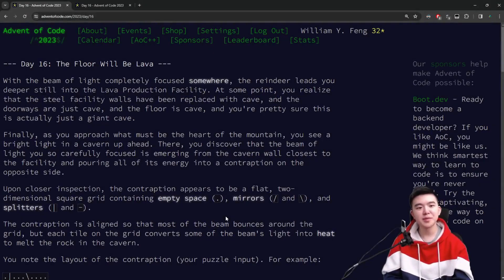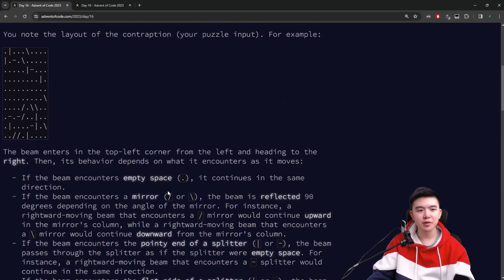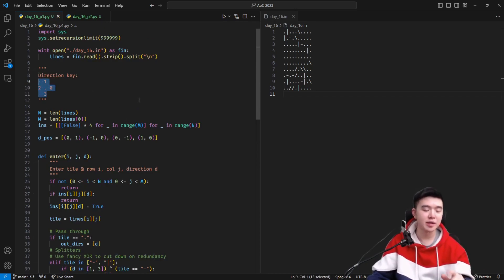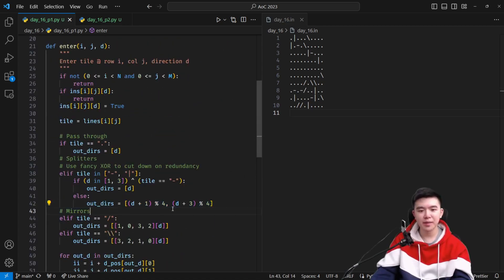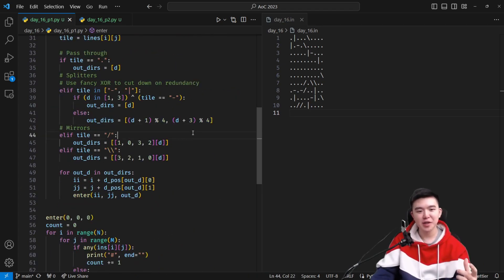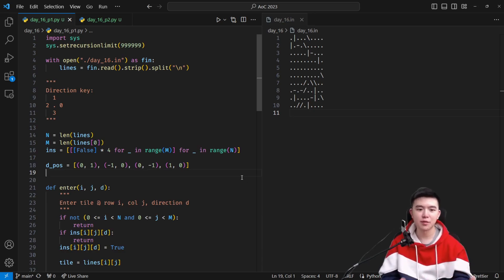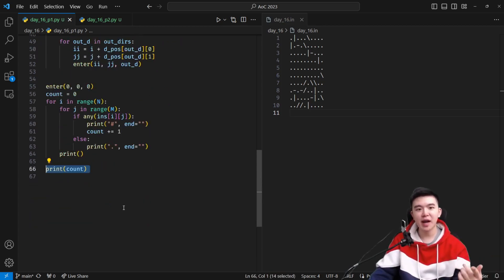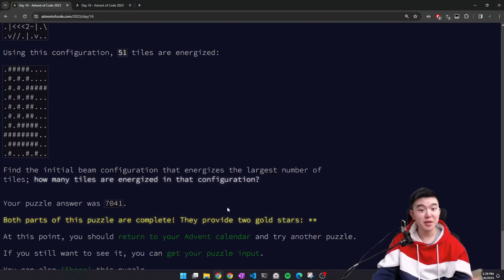Day 16: The Floor Will Be Lava | Advent of Code 2023